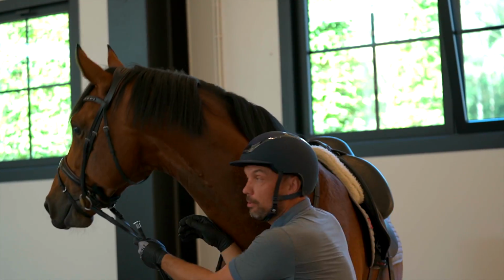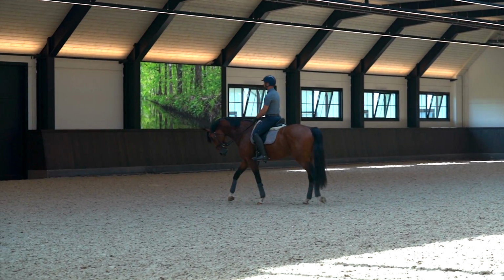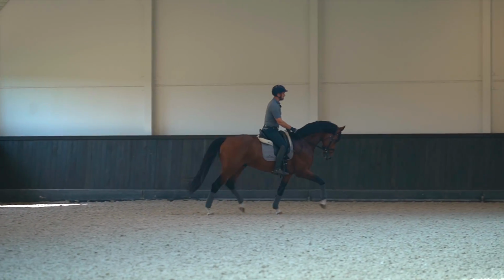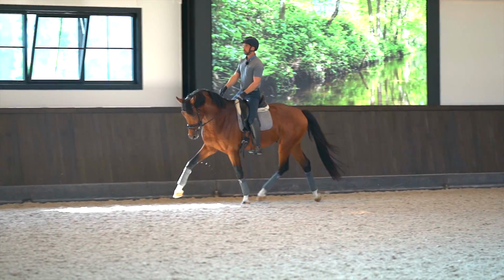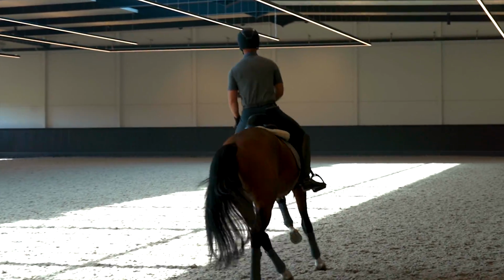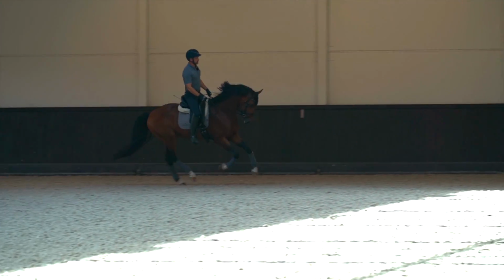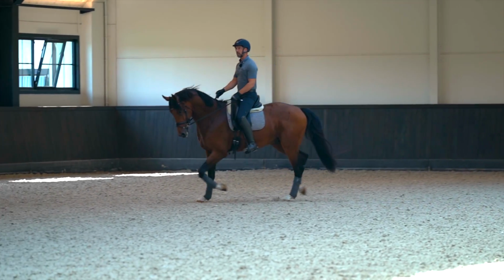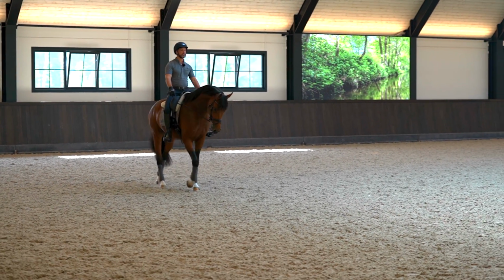How To Train a Three Year Old Horse| Dressage Tutorial | Begijnhoeve | How To #17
In this How to video, Rob reveals that the plans are to give our youtube channel a more informative character. More How to's, Tutorials etc. So please feel free to let us know what you want us to show you! We are more than happy to cover it in new videos.

Todays How to is filmed with Nordes Begijnhoeve (Ferdaux X Tango). He is our very talented... and might we say... gorgeous three year old stallion. He has just been broken, still very green and just back from the field. A lot of you asked to show more of how we ride the young horses. Well here it is a fresh How to video  with a very young horse. We hope you enjoy this video, and ofcourse that it helps you in your dressage training. Will you let us know if you have any other questions or suggestions?

If you would like to see more of these How to videos check out our How To Playlist! You will find a lot more videos for example How To Warm Up and How to Improve the Flying Changes.

In this How to series, we’ll dive into the vision of training dressage at the Begijnhoeve! We are going to show you, step by step, how we educate our dressage horses and will provide you tips and tricks.

WELCOME TO THE BEGIJNHOEVE

De Begijnhoeve is the Dressage Equestrian center in Europe where the mix of Knowledge, Skills, Passion & Fun, gives you and your horse the best care possible.

Rob van Puijenbroek-Visser, 37 years old. Grand Prix dressage rider and CEO of the Begijnhoeve. Married to Tommie Visser and together they are building the dream Begijnhoeve 2.0. His dream; Competing at Grand Prix level with a self-bred Begijnhoeve horse.

Tommie van Puijenbroek-Visser, 36 years old. He started his dressage career at the age of 12. Competed at Grand Prix level with several horses. His dream: Offering the complete package to young people, starting by buying the right horse, training them, and help the young dressage talents to succeed at competitions. Teamwork makes the dream work!

We have a variety of very fine sport horses. We are happy to advise you.